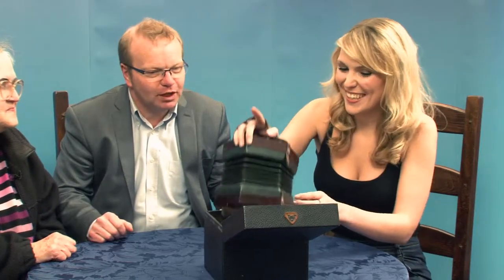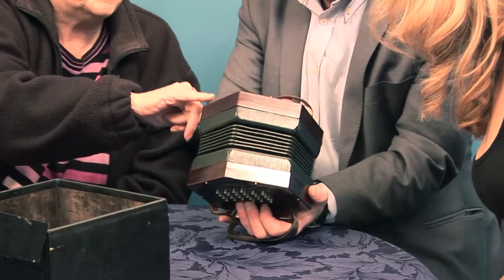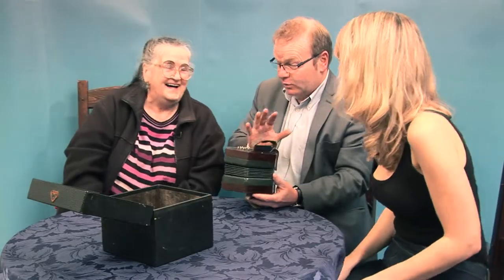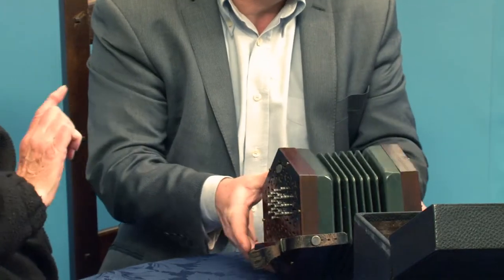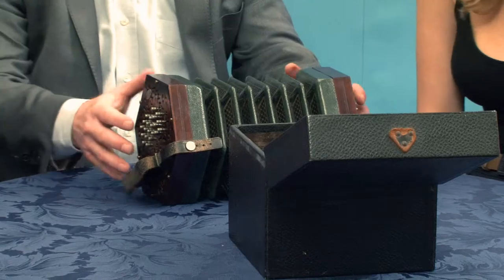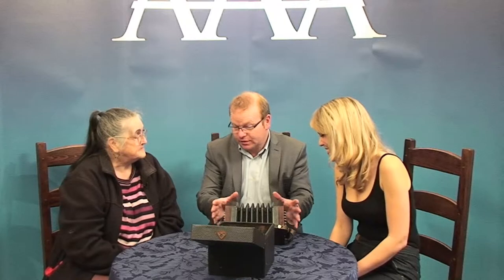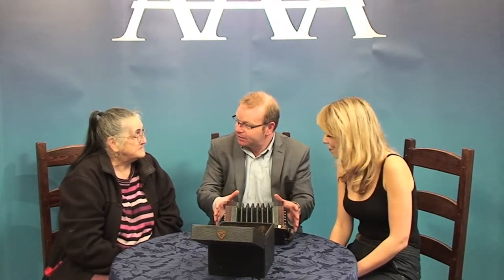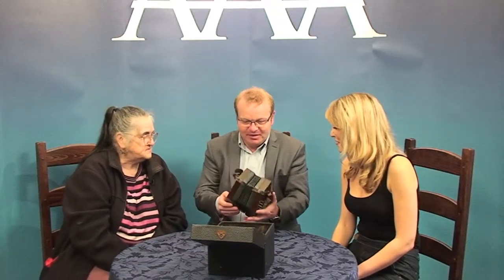Clive Attrell Valuation Lesson 8 - Squeeze Box